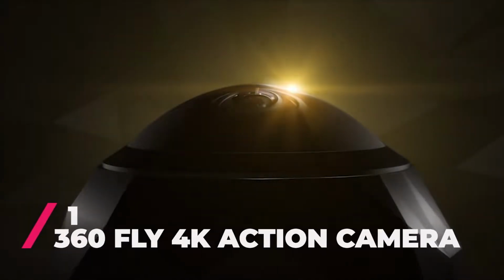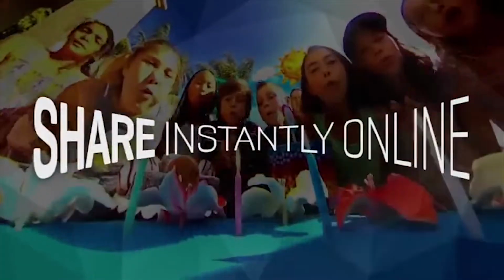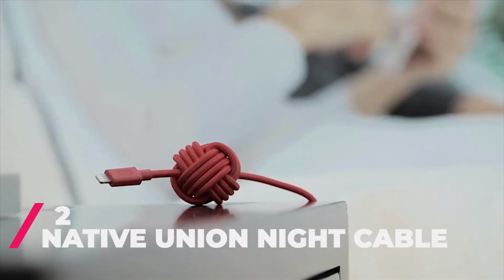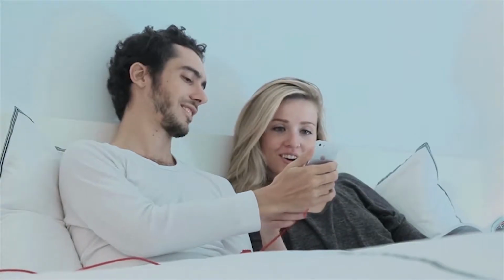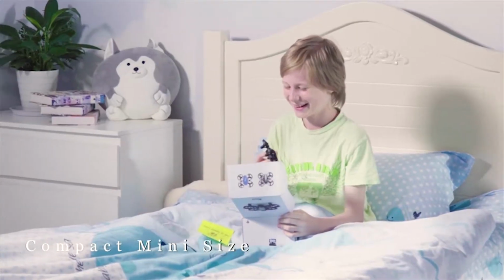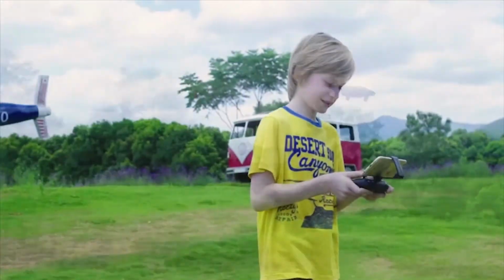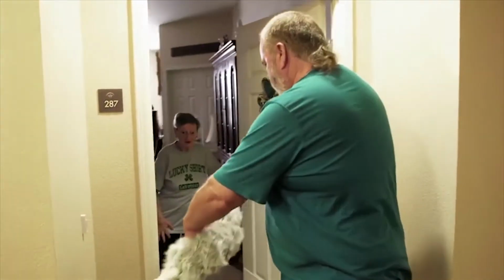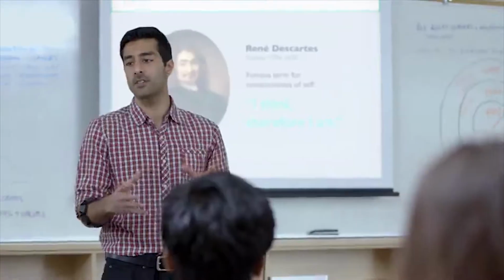5 Cool Products You Can Buy On Amazon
5 Cool Products You Can Buy On Amazon

1) 360 FLY 4K Action Camera

2) Native Union Night Cable

3) Potensic A20W Mini Drone

4) Cat Robot

5) Gesture Control Armband

Suggested Video: 10 Foreign Movies You Need To Watch Before You Die!